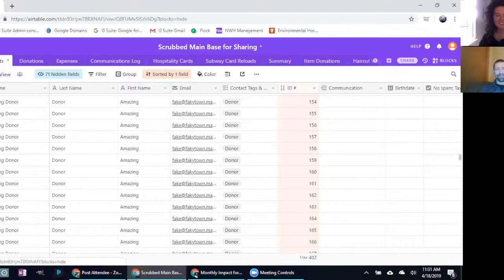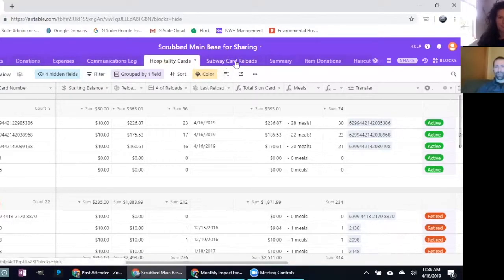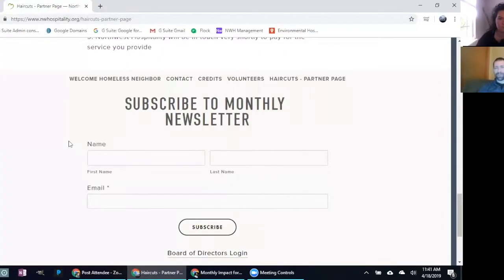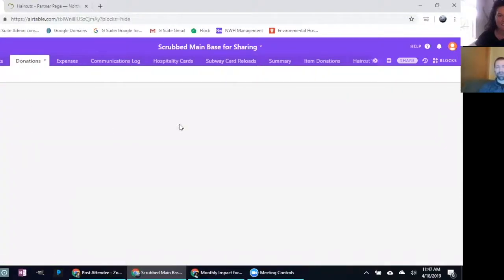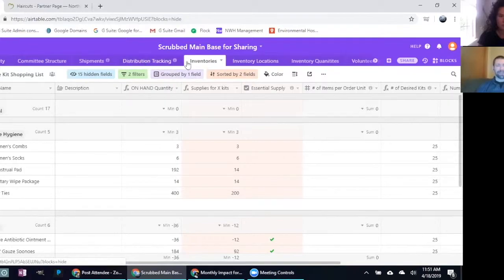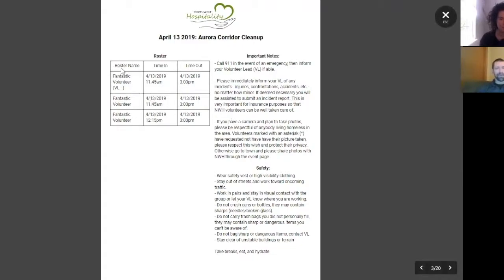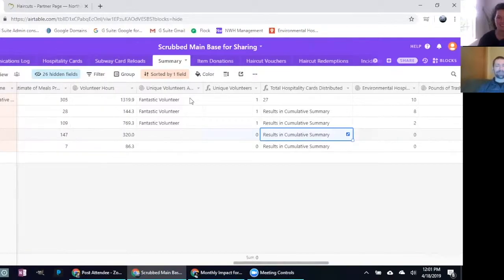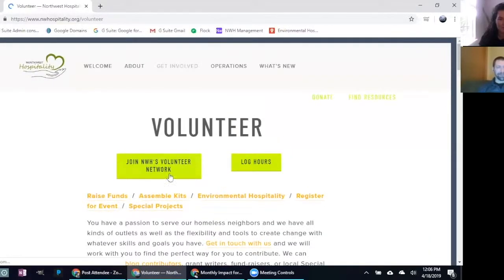BuiltOnAir [All Things Airtable] S02:E11 Base Demo - Anton Preisinger, Non-profit Founder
This episode we welcome Anton Preisinger, founder and director of Northwest Hospitality, a non-profit focused on simple needs outreach for the homeless. Based in Washington state, he focuses on decentralized service and bringing real help to people wherever they are.

The majority of Northwest Hospitality’s backend is done with Airtable. He has one primary management database that covers several aspects of the work. During his showcase of this base, Anton talks about various challenges and issues he came across while developing the base, then what he did to find solutions to each one categorically.

The base helps the non-profit to do things differently than is traditionally done by allowing various metrics to be tracked and updated without a large hassle, including gift cards and supplies inventory distributed to homeless people in the community. Anton shows how some of these metrics are interacted with within the Airtable framework, and how efforts from volunteers are organized.

Airtable Blocks has played a big part in expanding the possibilities with the base also, and Anton goes more in depth on the various functions and uses for each block added to the base.

Anton is currently developing a base to distribute haircut vouchers to homeless people that is simple and streamlined, without a lot of paperwork or other churn that normally accompanies the process of getting needs met in an organized way. He describes his enthusiasm for Airtable by saying that “each time you make a new base it’s like Christmas!”

Learn more about Northwest Hospitality and contribute or volunteer on their

Openside's newest product, On2Air Forms, is the Airtable forms solution you've been looking for. For a limited time, get On2Air Forms FREE when you purchase the On2Air Actions Zapier connector